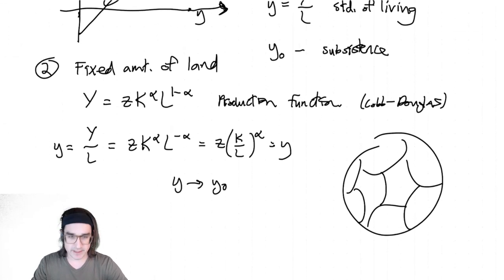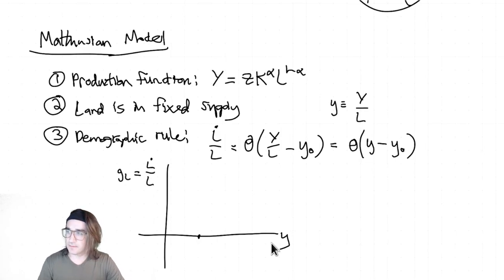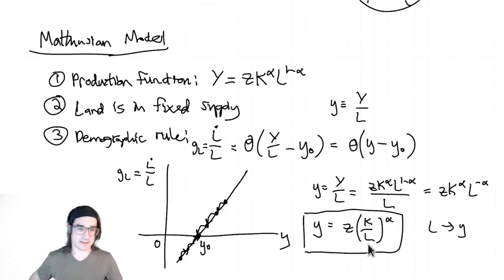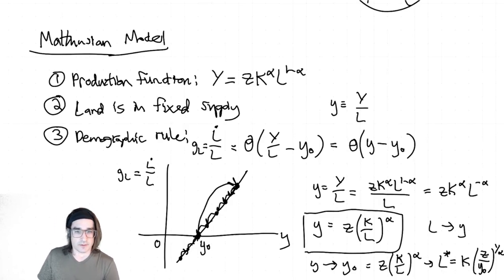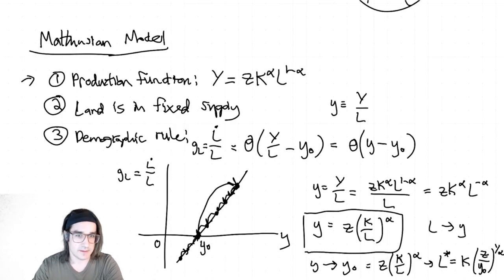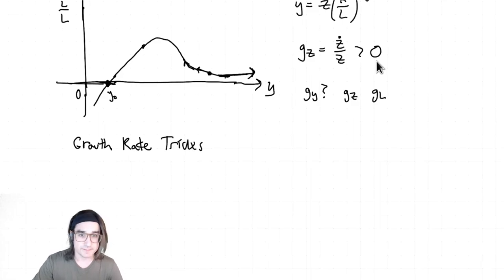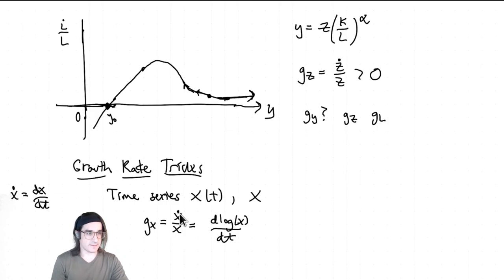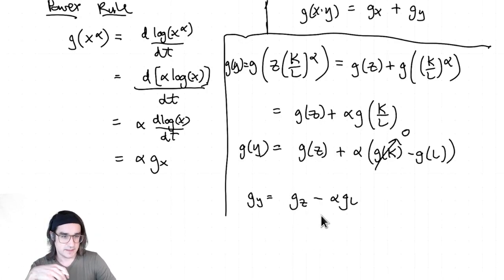Econ 1720, Pitt — 1/26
Malthusian model